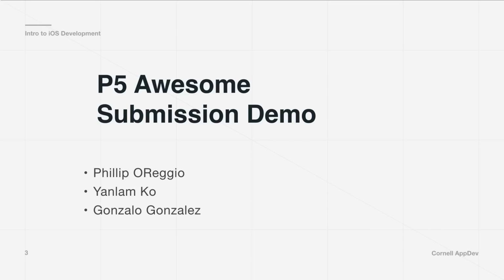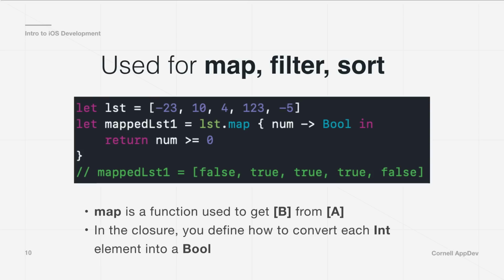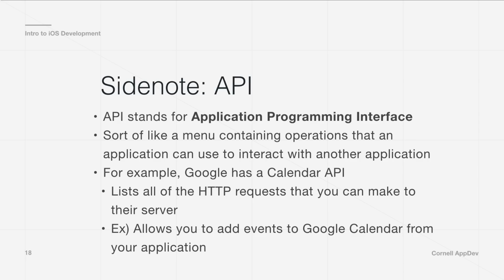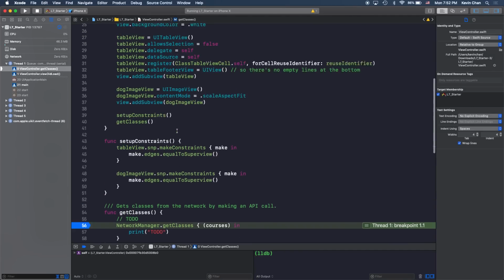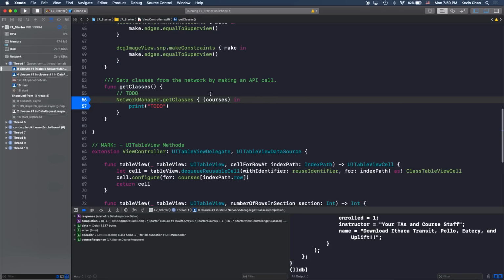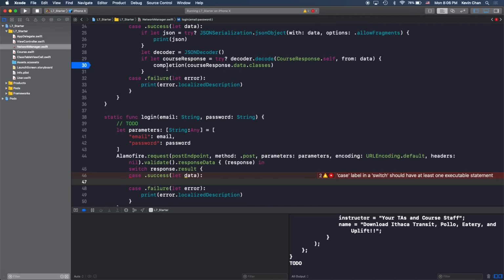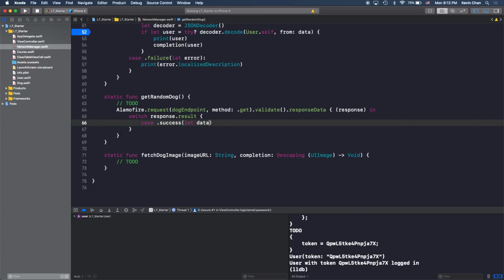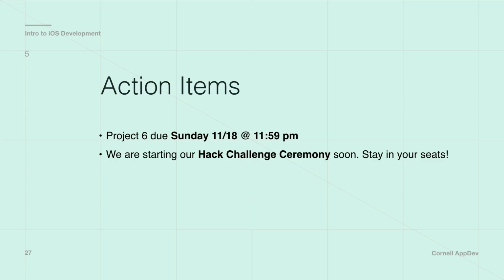Intro to iOS Development: Lecture 7 - Networking II and Codable